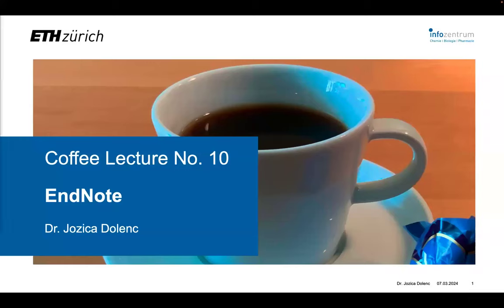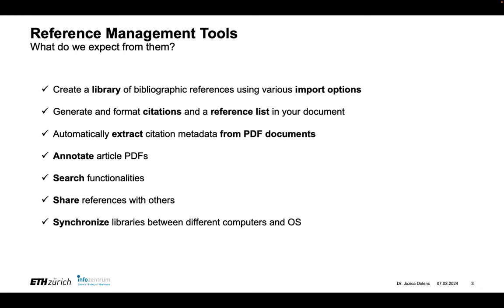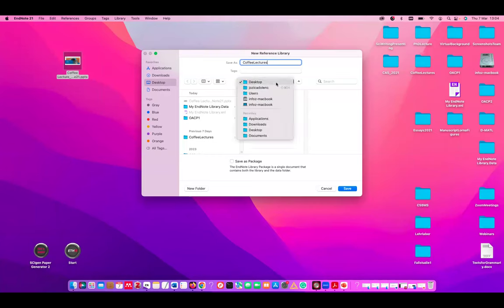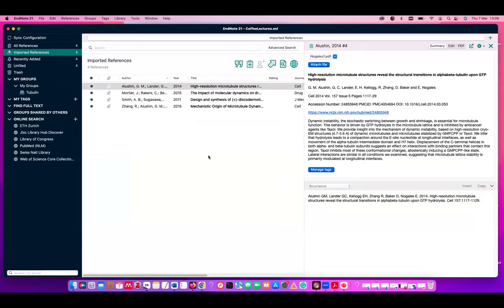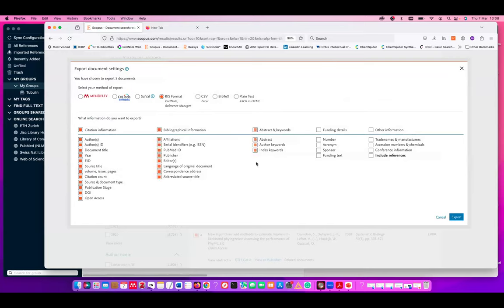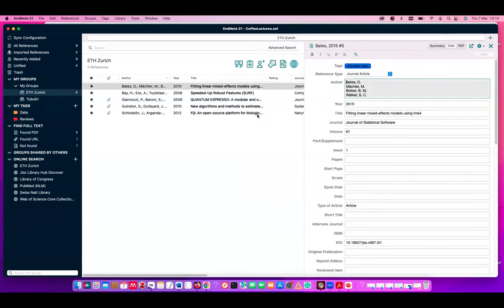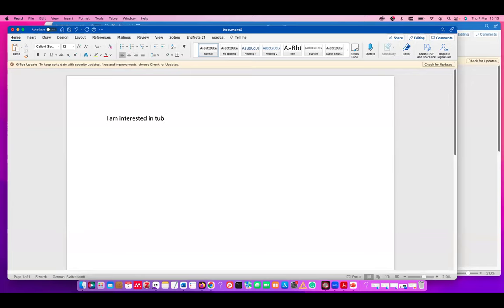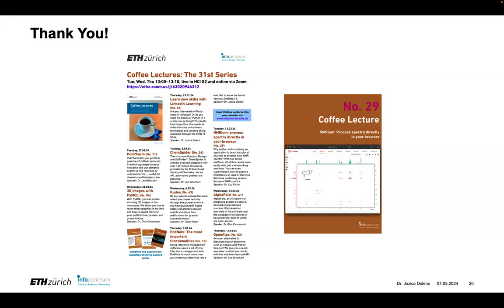EndNote: The most important functionalities (Coffee Lecture no. 10)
Using reference management software saves a lot of time. Literature management with EndNote is much more than just inserting references into a text. Get to know the latest version, EndNote 21.